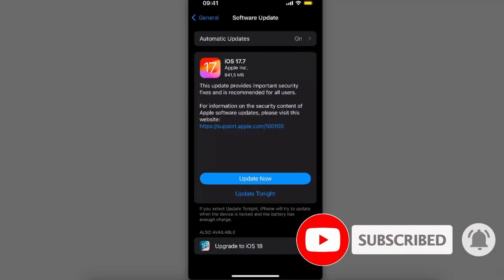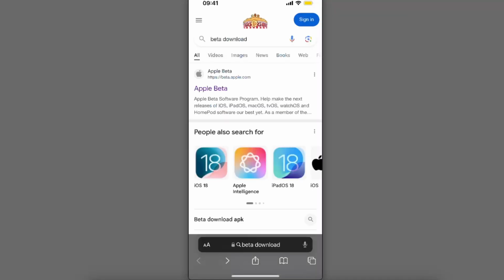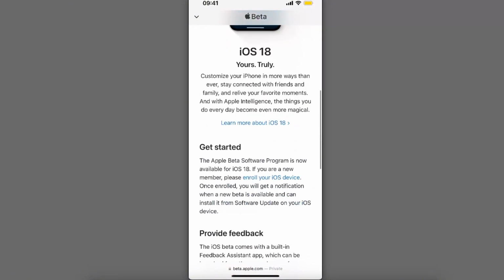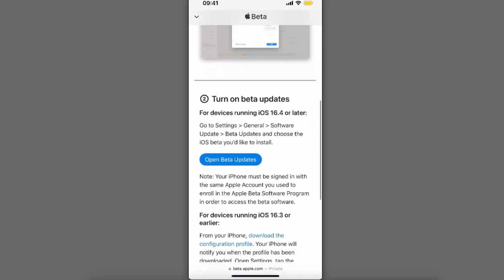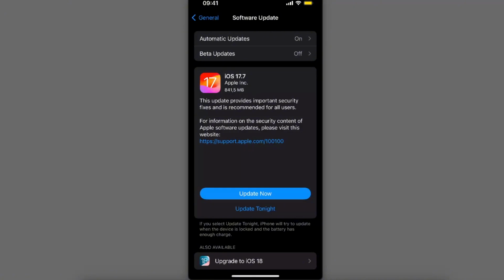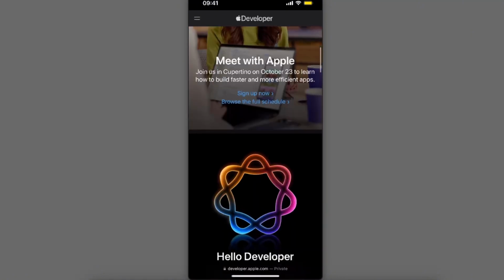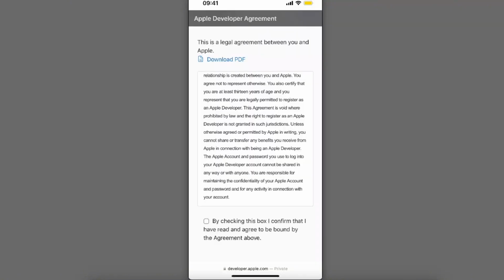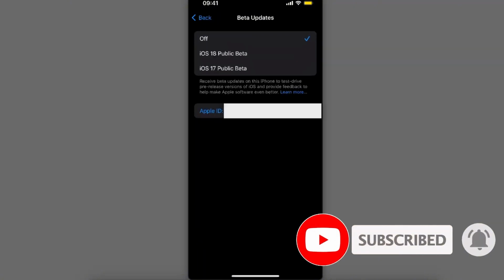How To Fix iOS 18 Update Not Showing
In this video I show you How To Fix iOS 18 Update Not Showing!